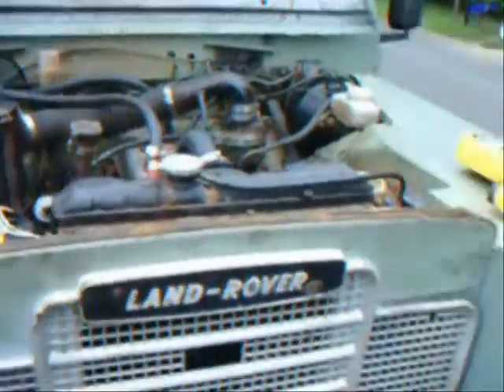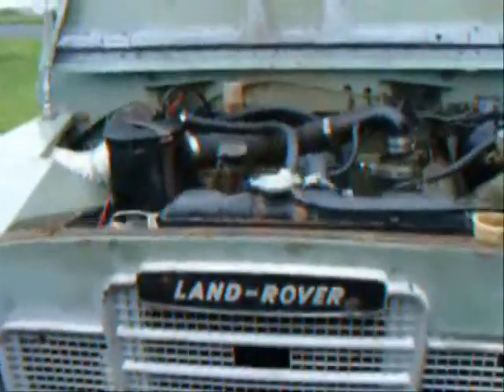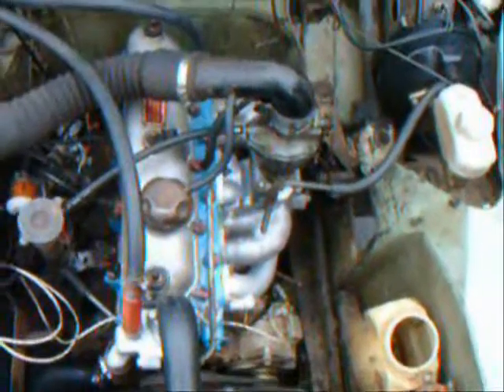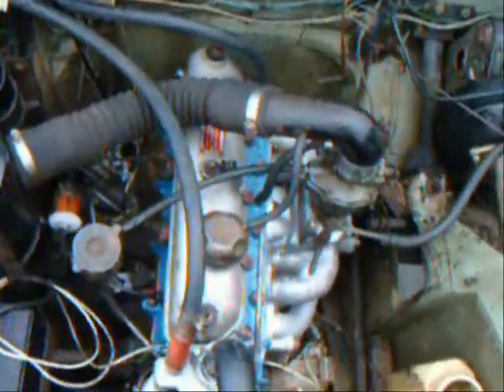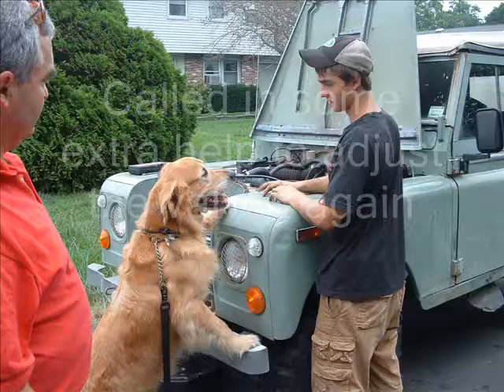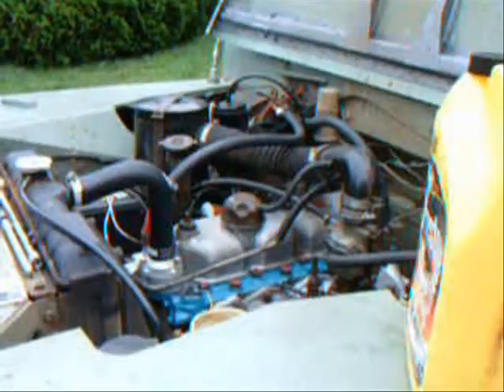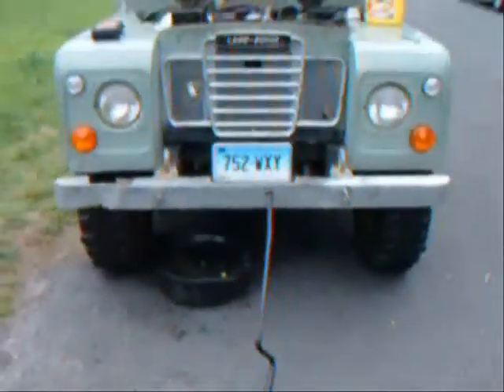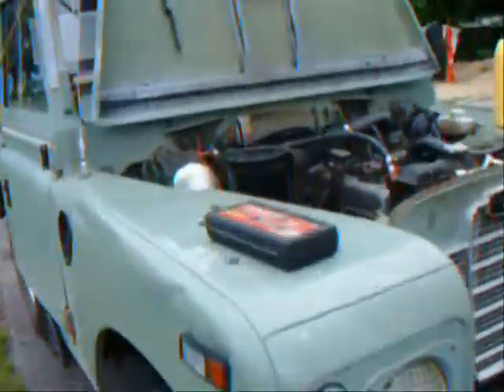head Gasket repair -- 72 Land Rover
A couple pics of the dissasembly and re-assembly of the Land Rover 2.25 petrol in my 72 series III 88. the first video clip is from when i first got it running. a couple minutes at idle it developed a horrid ticking sound which turned out to be one of my tappets coming unadjusted. With the help of my golden retriever and 20 minutes later it ran fine as shown as in the last video clip.